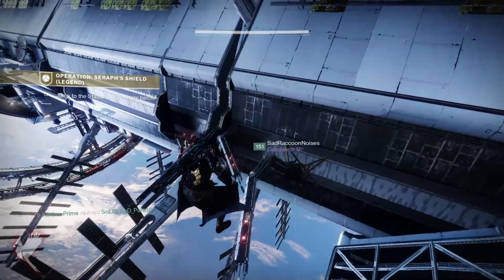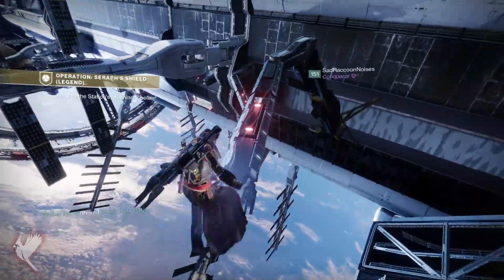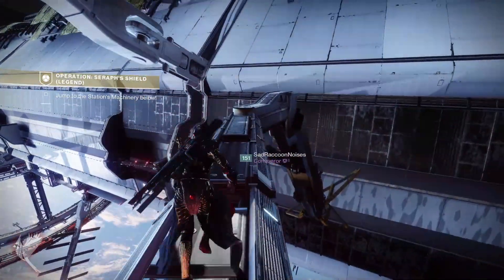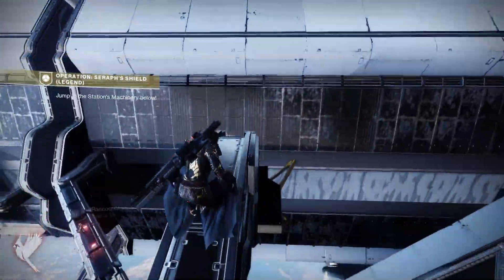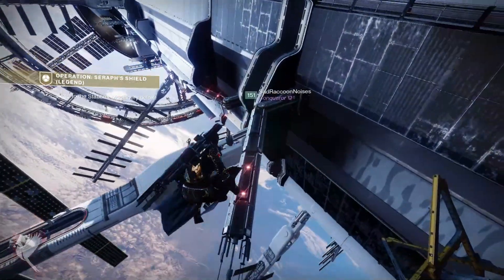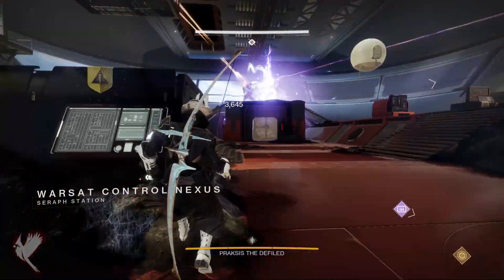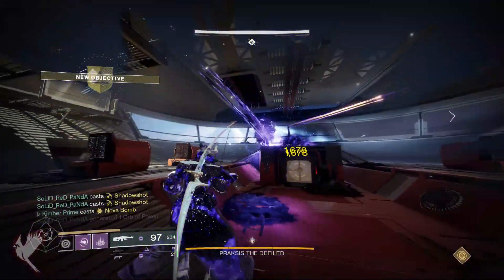No Weapons Glitch in Seraph Station (Destiny 2) Season of the Seraph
It's a lot of fun running the spacewalk like this.